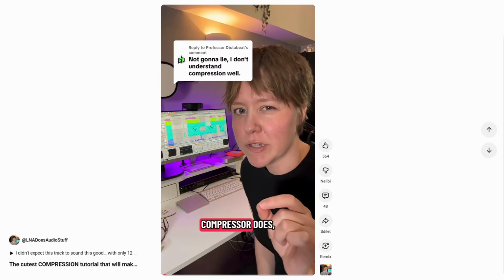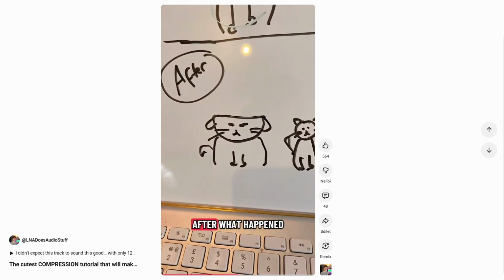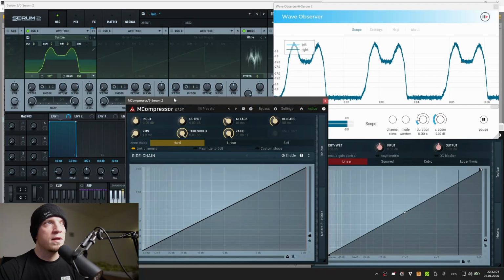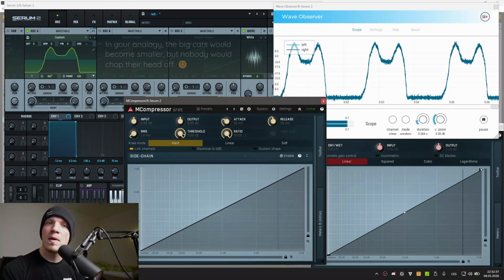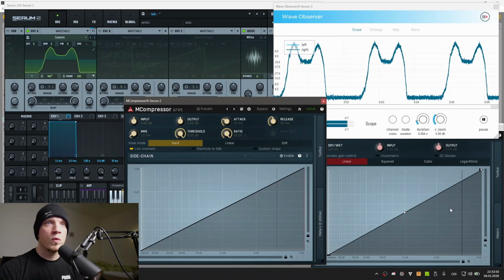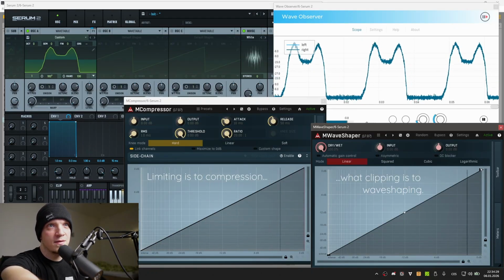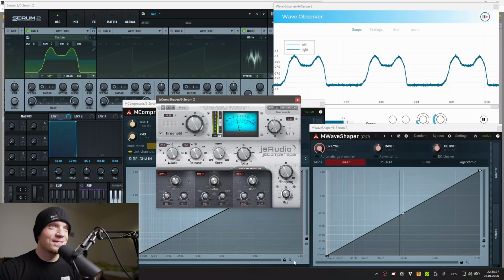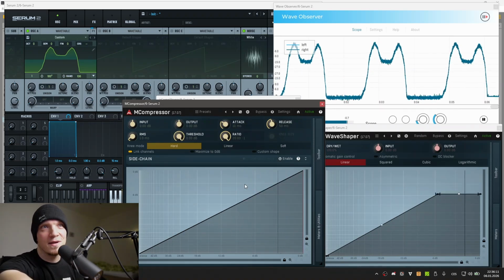Sleepy producer mythbusting vol.1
I recently bumped into an amazing short by @LNADoesAudioStuff. She explains the compression with the use of cats. There is a problem with that explanationm, though.

So sorry for my crappy voice. Did my best.